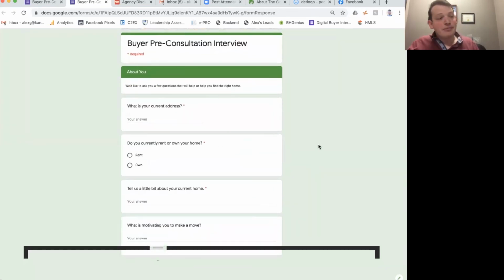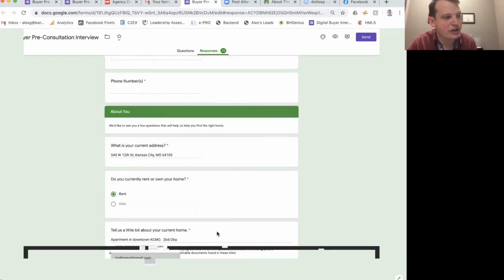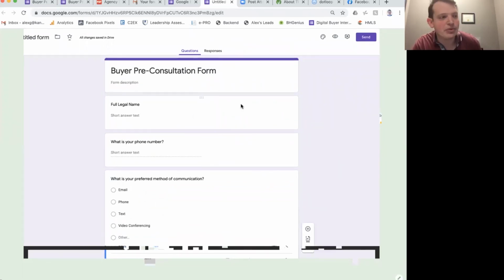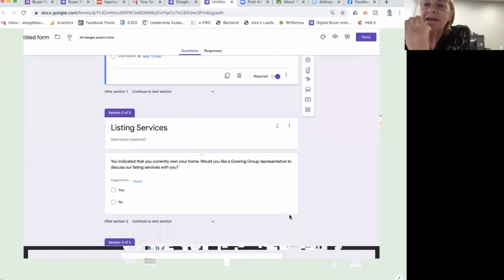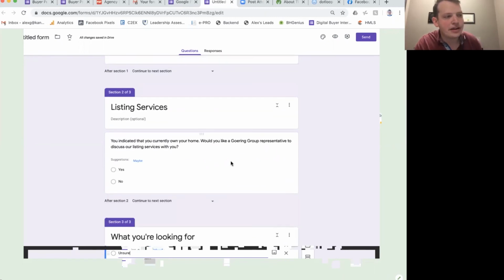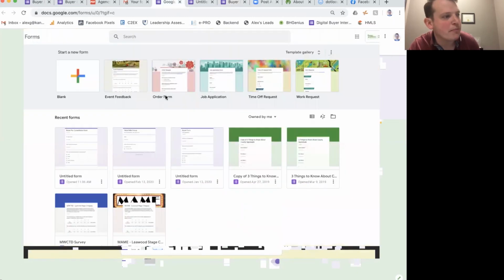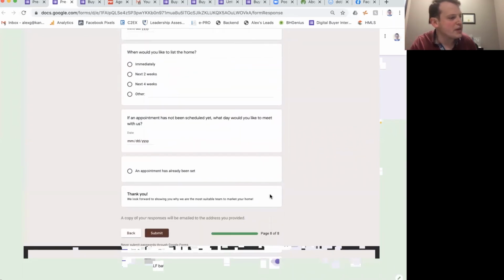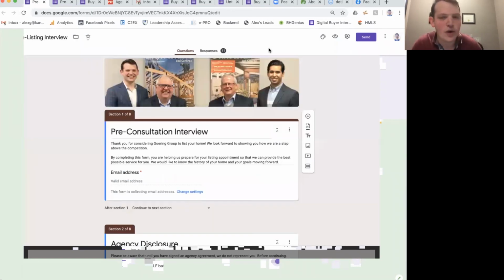BHGenius | New Agent Deep Dive | Kansas City Homes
Alex Goering dives into how he uses Google Forms to systemize the buyer and seller Ninja processes/intake forms.